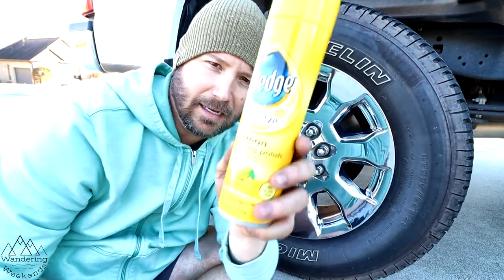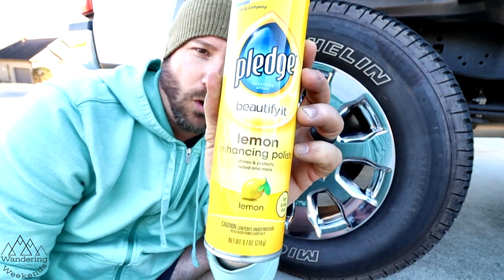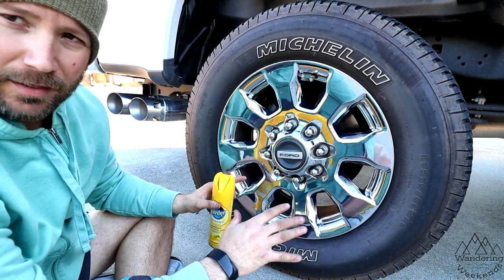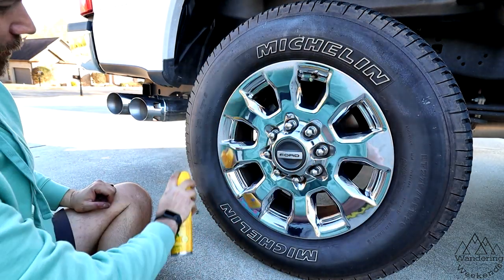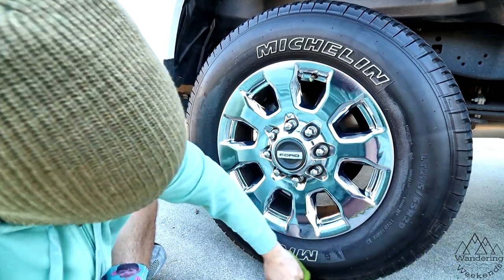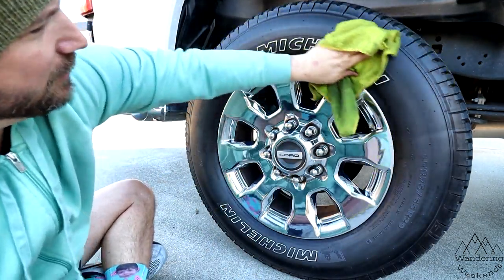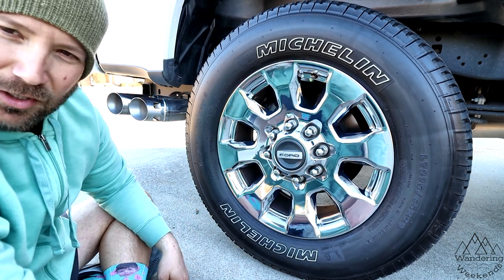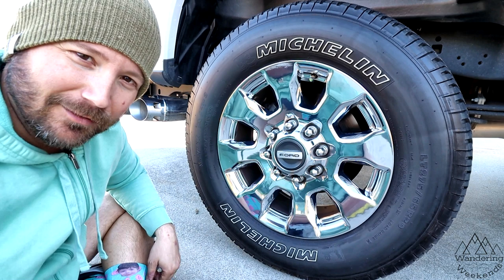Does Pledge Work as a Tire Shine??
AMAZON STORE

CAMERA GEAR